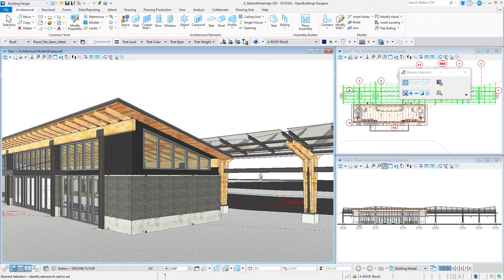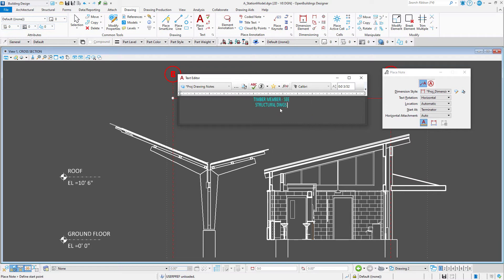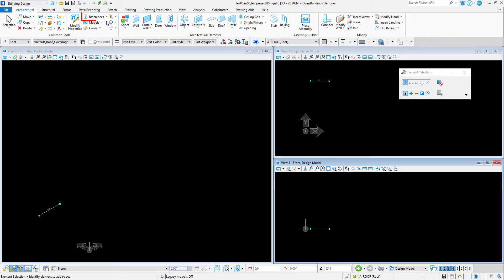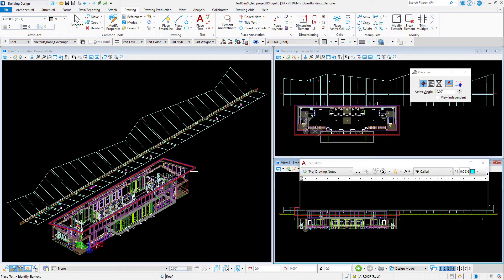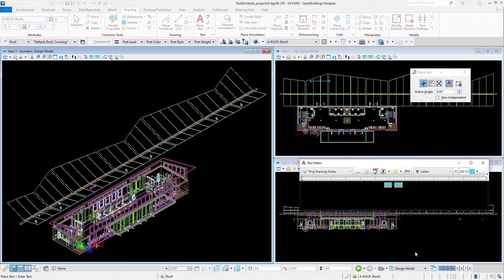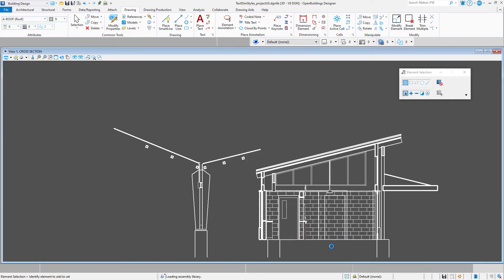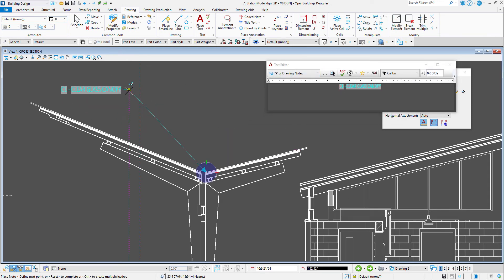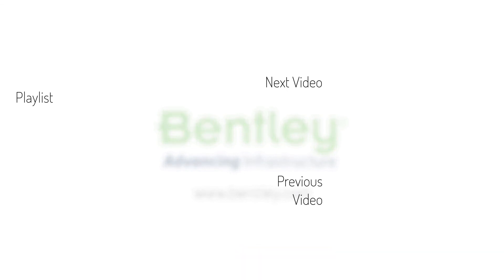Using a Text Favorite to Annotate Elements with DataGroup Properties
Text favorites are pieces of text that have been saved to a “favorites” list, allowing them to easily be reused without having to repeatedly type them in. Create and edit text favorites by means of text fields based on DataGroup properties, to speed the placement of annotations in your designs.